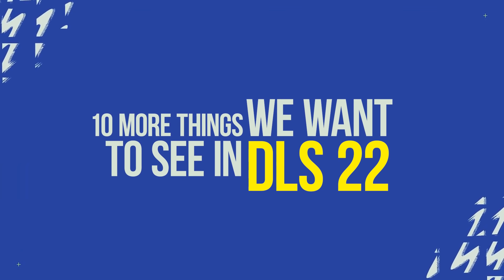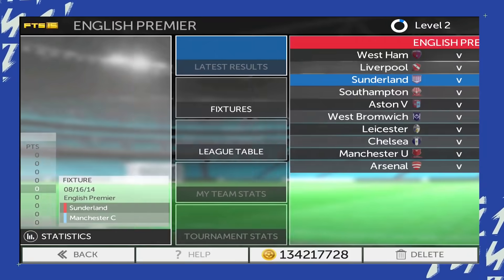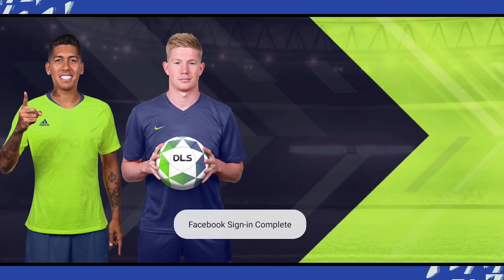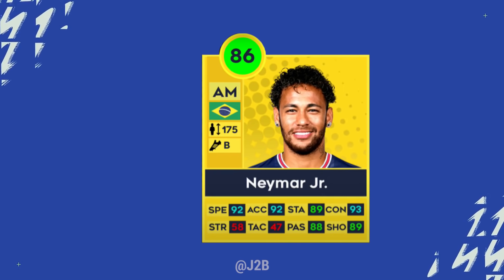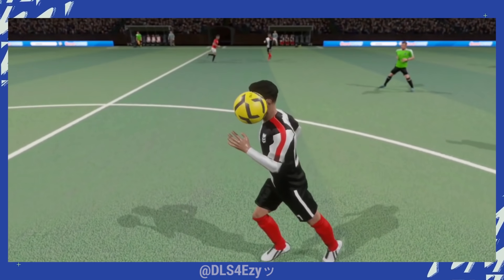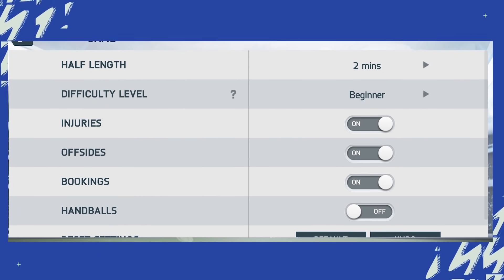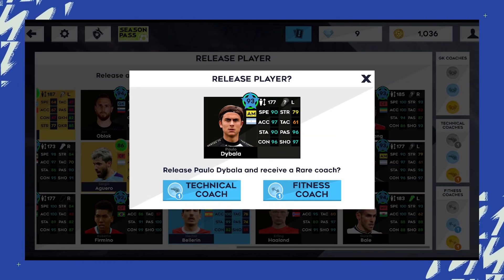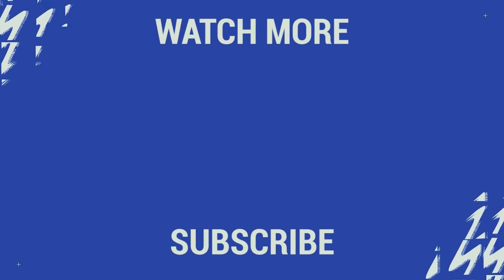10 MORE THINGS WE WANT to see in DREAM LEAGUE SOCCER 2022 !!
In this video, we see some extra features we want to see in Dream League Soccer 2022 (DLS 22). In addition to part 1 of this video where we covered Legendary Player, Manager Mode, New Commentary, More Skills, Legends, etc. Now, Here are some extra features which I feel are needed to complete the game. So, This video shows some of those most demanded features like Tournament Mode, Quick Match Feature, More Skills, Daily Missions, etc for DLS 22.

10 THINGS WE WANT to see in DREAM LEAGUE SOCCER 2022 !!

dls21 dls22 Dream League Soccer 2022 trailer